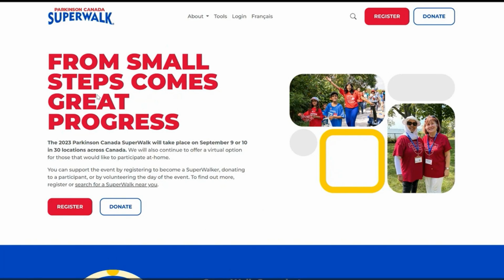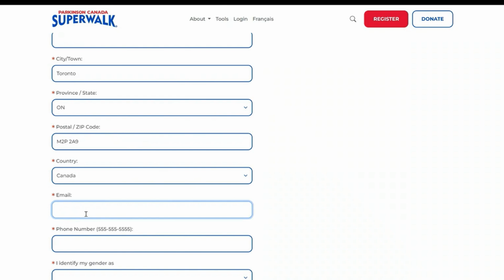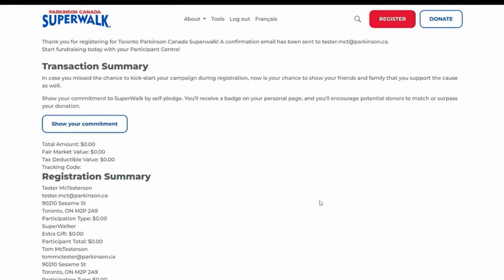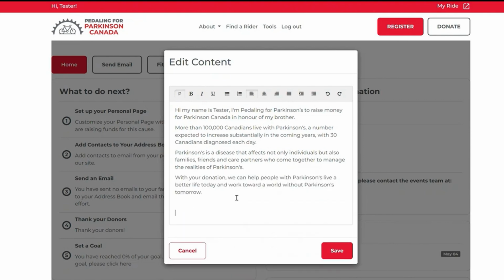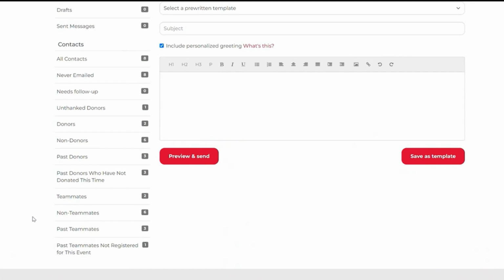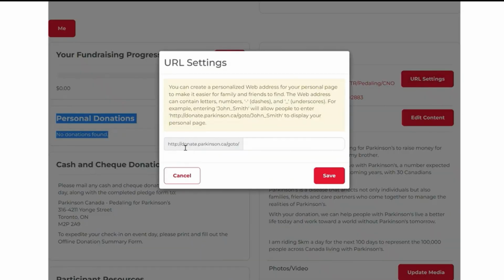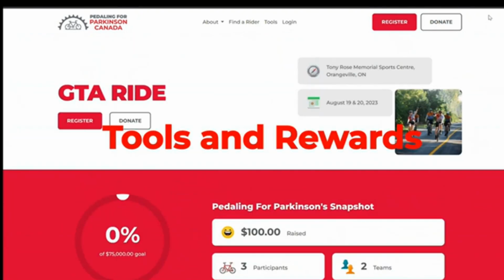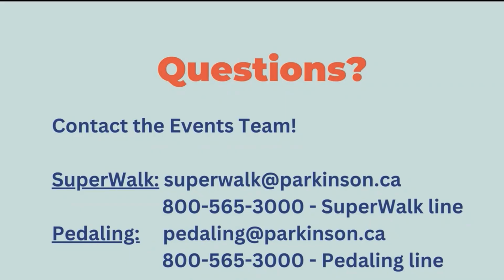Events Registration Webinar - SuperWalk & Pedaling for Parkinson's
Have questions about registering for Parkinson Canada's Peer-to-Peer fundraising events? Having trouble registering yourself or your family members online? Not quite sure how to navigate the website? Want to know how to use the Fundraising Centre? We can help!

We have answers to all these questions and more in this educational webinar.